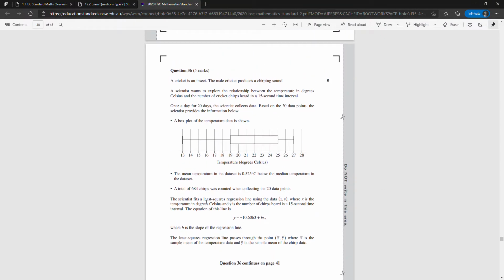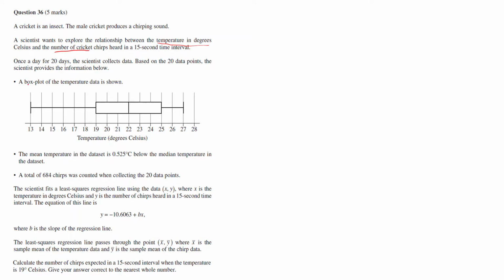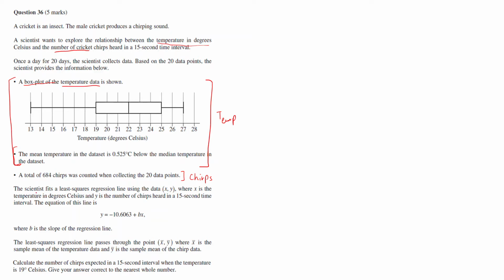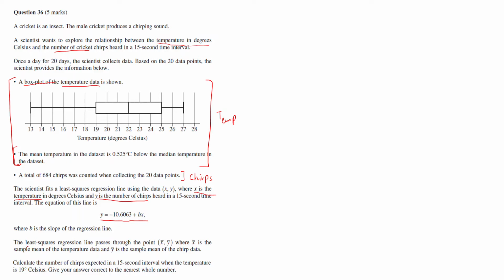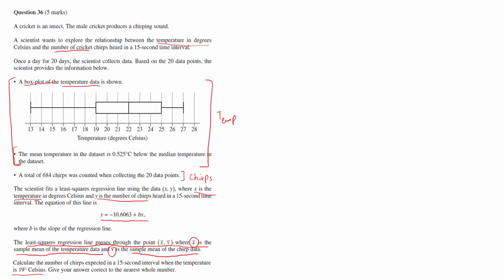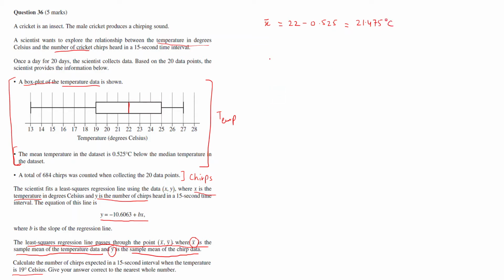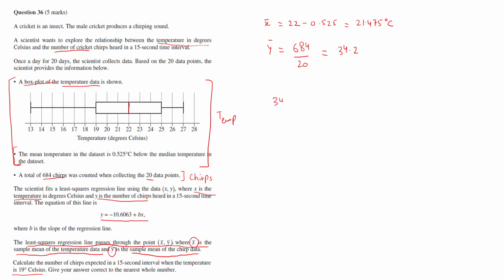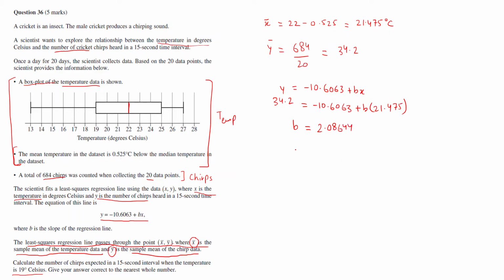HSC Maths Standard 2020 Question 36 - StudyNinja